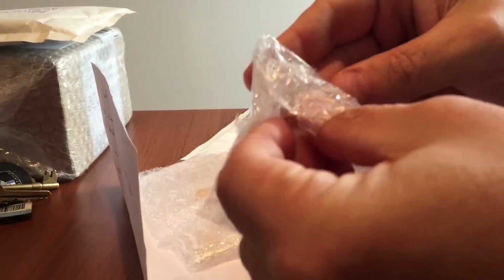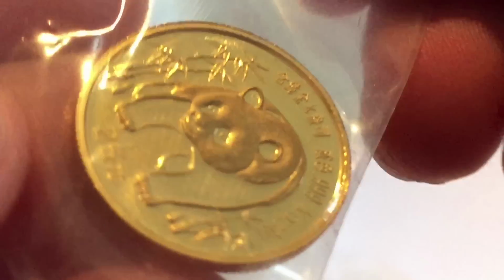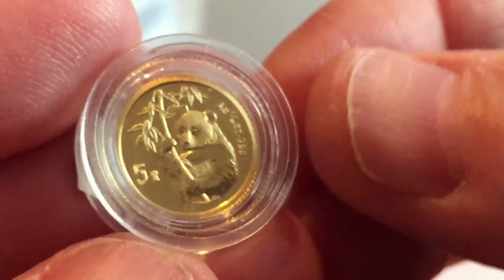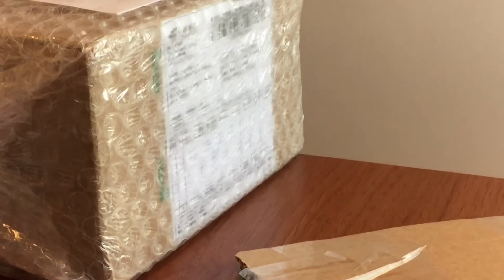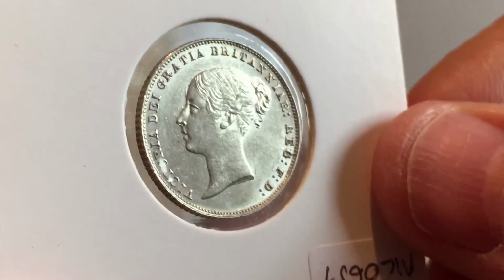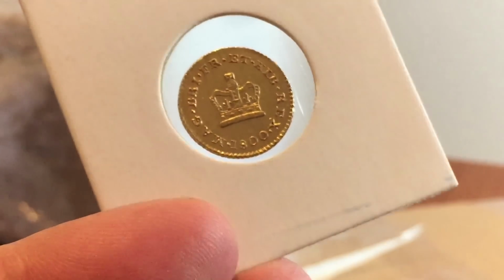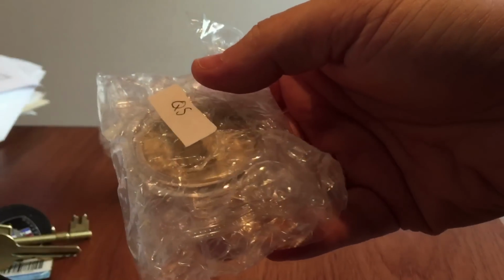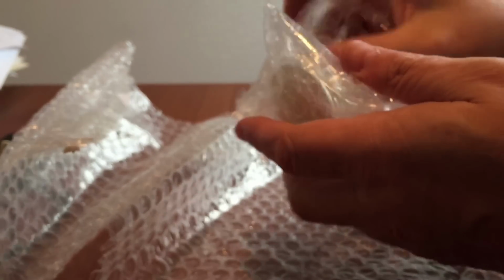More great coins from SilverForum members - if you dont believe me then watch!!!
231 Please support and visit channel sponsor The Silver Forum for the best in silver and gold discussion.

Almost the end of the submissions for this current grading - and what amazing submissions they are. Truly awewome and I hope that they get the great grades they deserve.